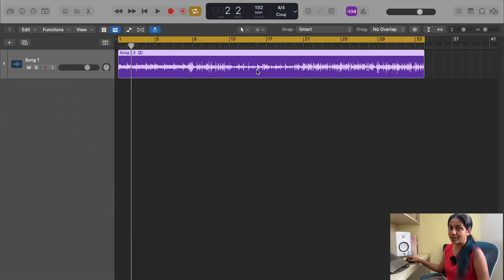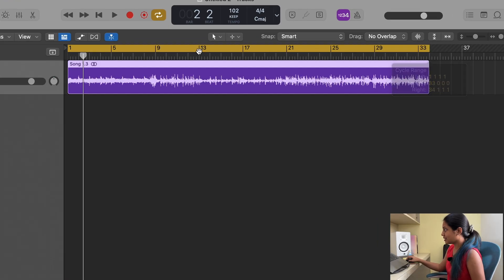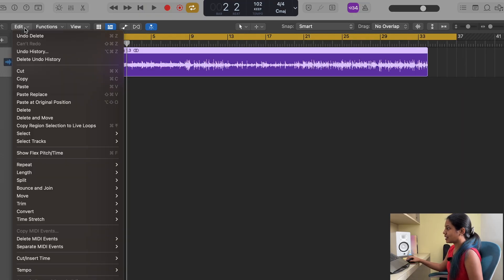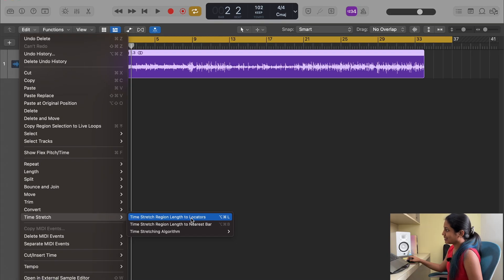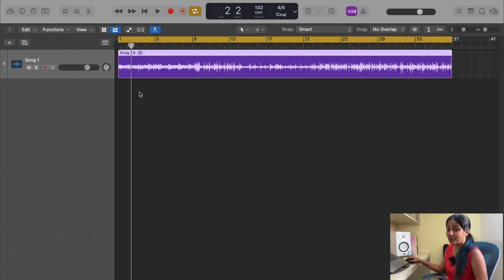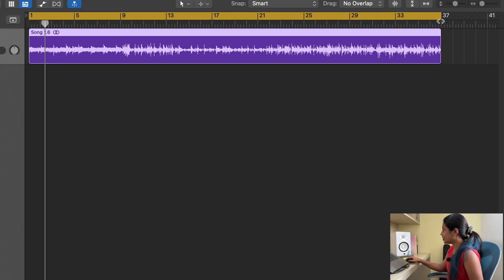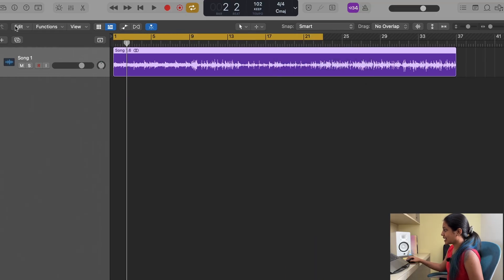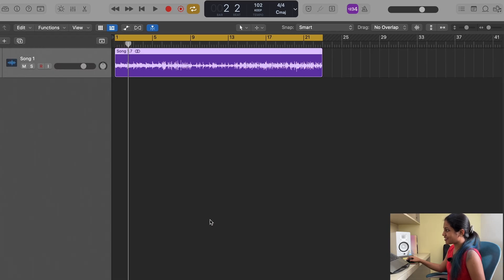Change Tempo of ANY Audio Track in Logic Pro in 1 MINUTE !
Learn how to change the tempo of any audio track in Logic Pro quickly and easily! In this tutorial, you'll learn a fast and efficient method to adjust the tempo of your audio files. Follow along and discover the simple steps to change the tempo of your audio tracks in Logic Pro and take your music production skills to the next level!

(The discount will automatically apply when you use the link)

5 reasons your mixes don't sound professional (and how to fix it) article

DISCOUNTS FOR YOU !! :
DISTROKID (Distributes your music to streaming platforms)

KR RECORDS (Guitar, drums and ukelele loop packs)